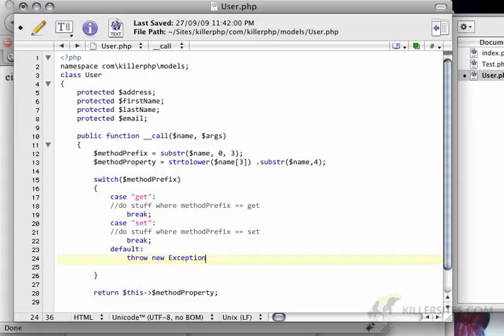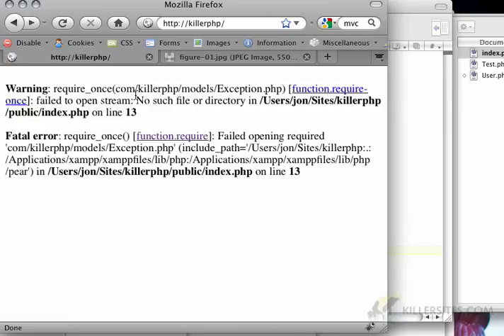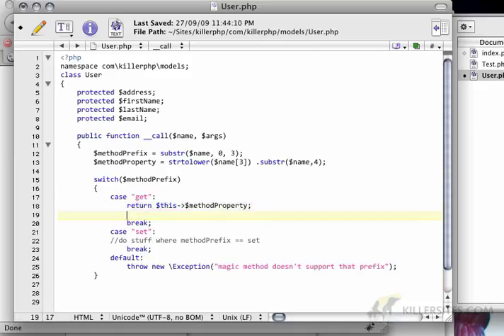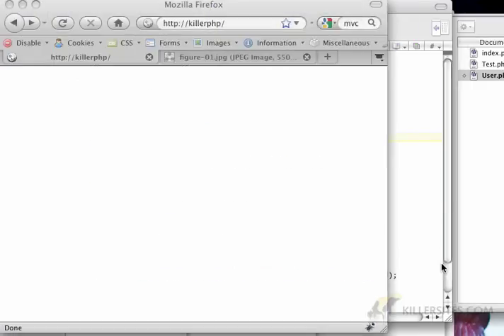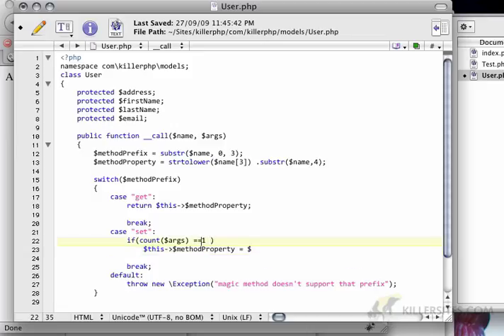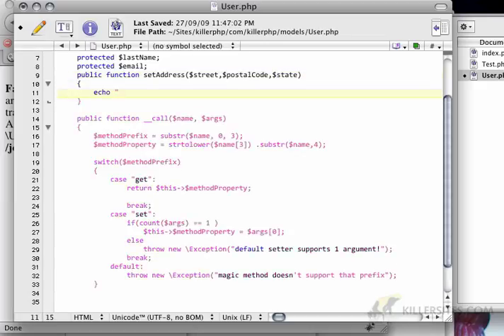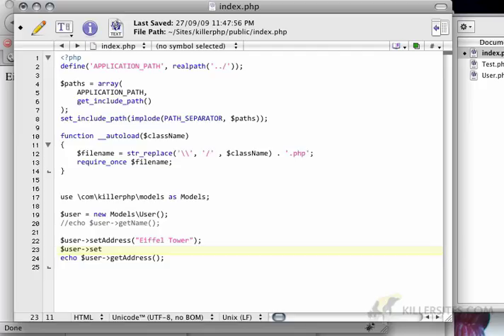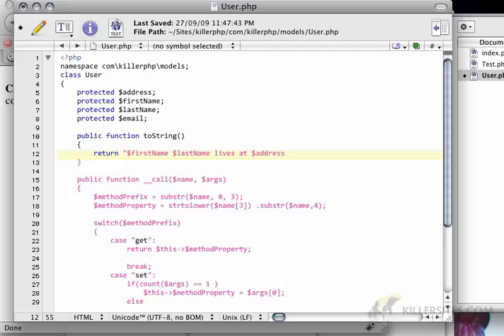kp2 magic constructors getters and setters part 3